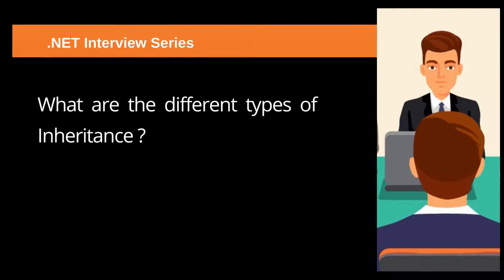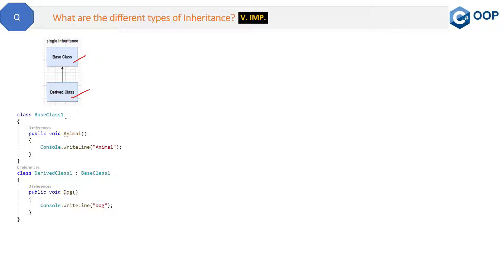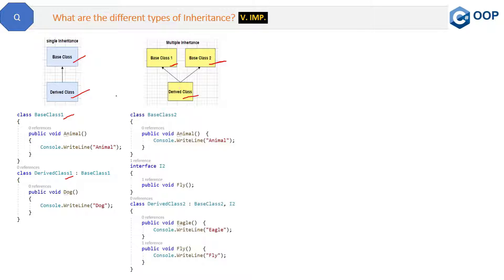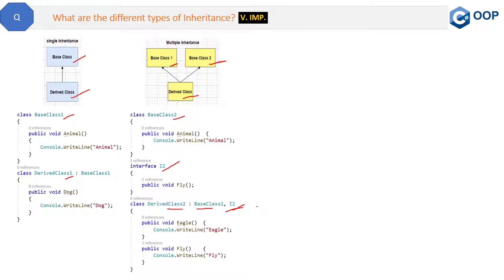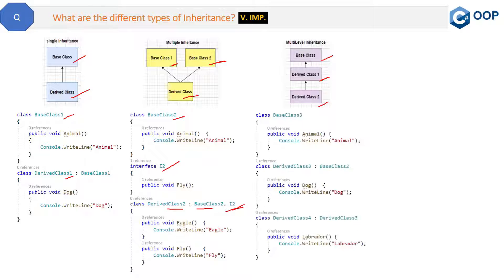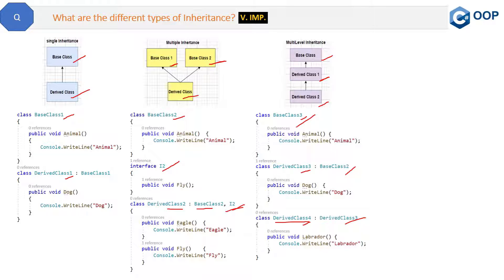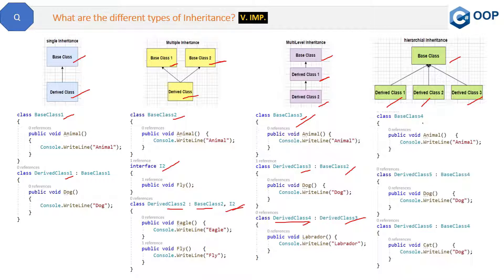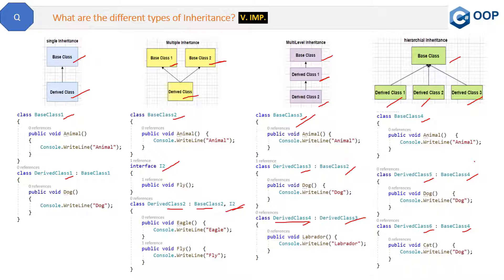What are the different types of Inheritance?